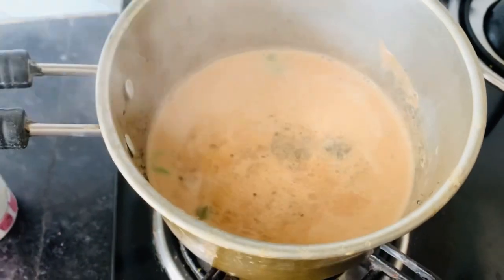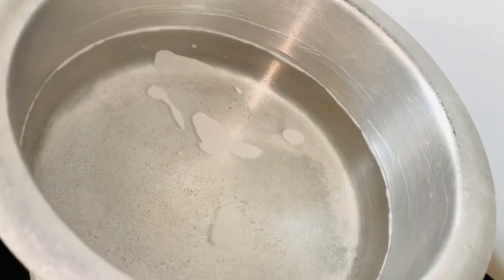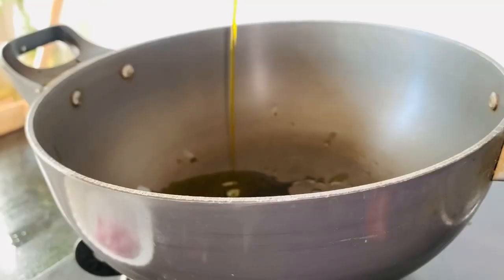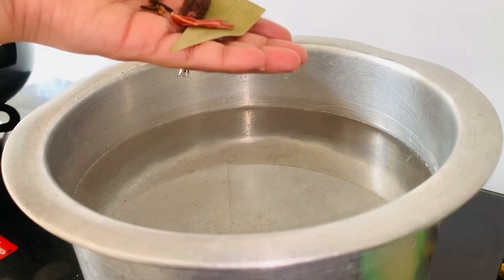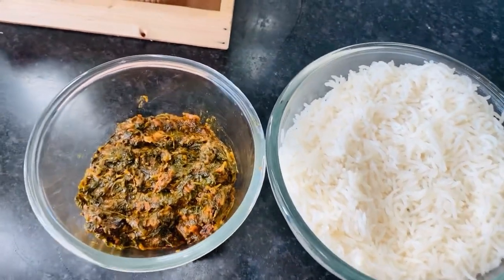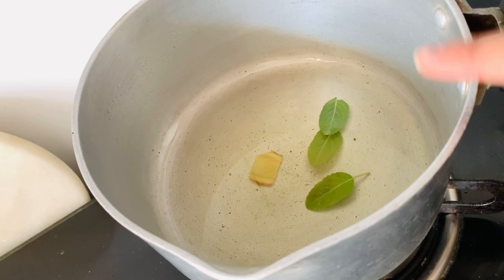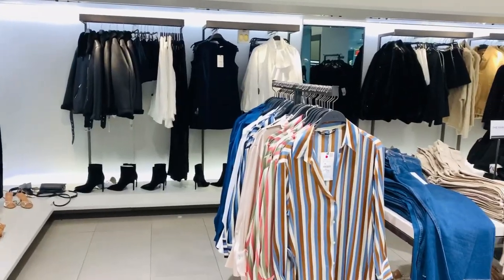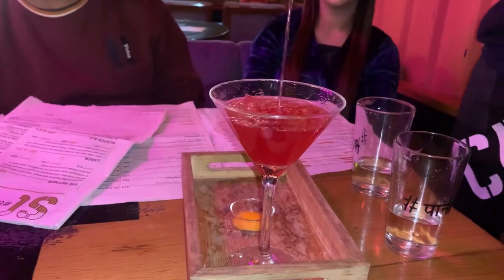✨/ How to cure cold in Babies home remedies / Cooked Kashmiri Haak / Tried kitchen Hacks✨